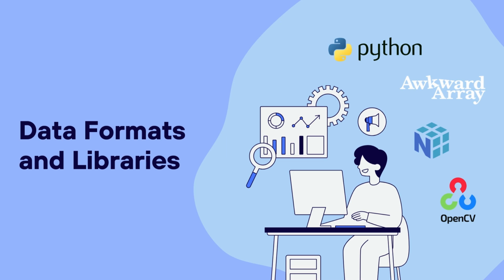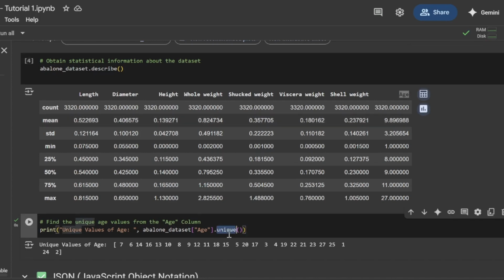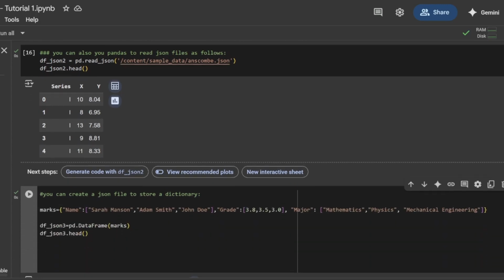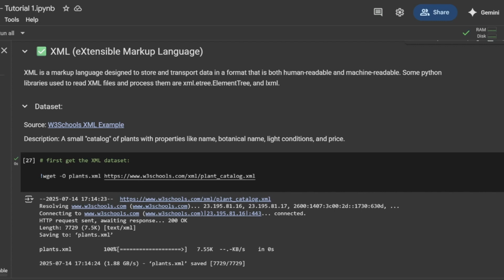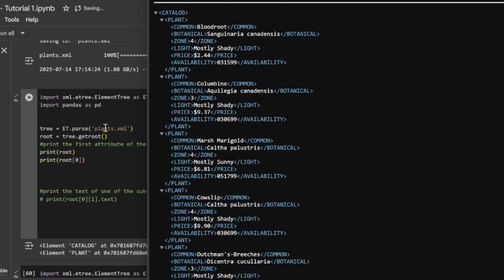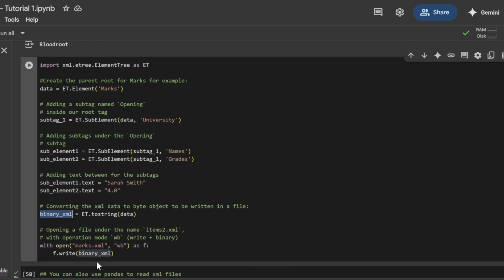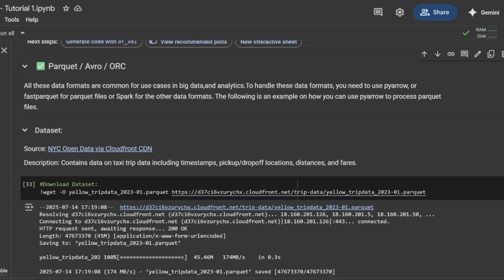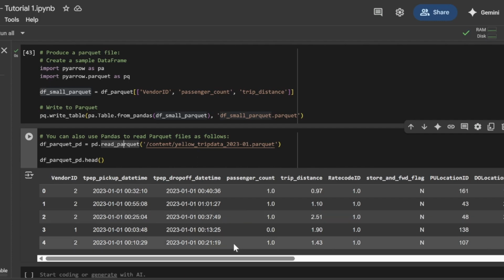Popular Data Formats and How to Handle Them!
This video is part of a mini Youtube video series that aims at look different data formats and tools you can use to handle, parse and perform data analysis withIn this video, I walk you through structured data formats and briefly show you **how to read and process each one using Python**.

Whether you're a beginner looking to understand data formats, or a developer trying to streamline your data workflow — this video is packed with real-world examples, open-source datasets, and powerful libraries like **Pandas**, **PyArrow**, **ElementTree**, and more.

📦 **Data Formats Covered:**

- Parquet (Columnar Storage)

- How to read each file format
- Best Python libraries for processing structured data
- Open-source datasets you can use today
- How to convert between formats and load into Pandas

🔗 **Timestamps**

00:00 Intro

00:45 CSV

01:30 JSON

02:15 XML

14:07 Parquet